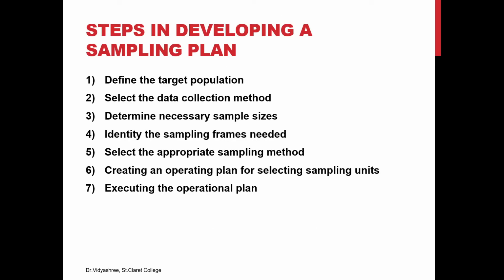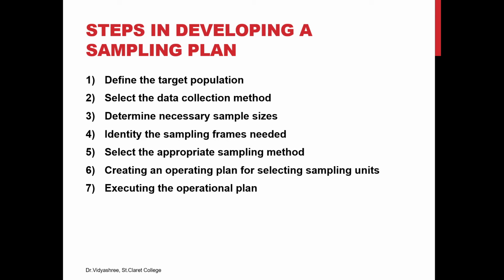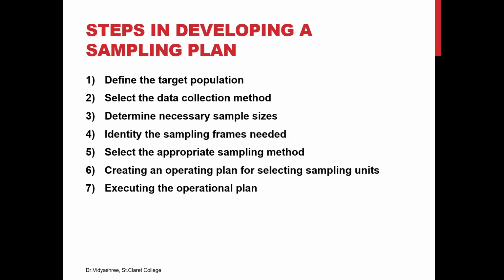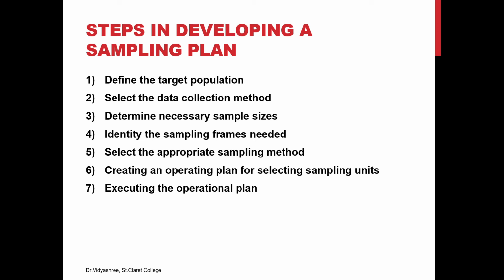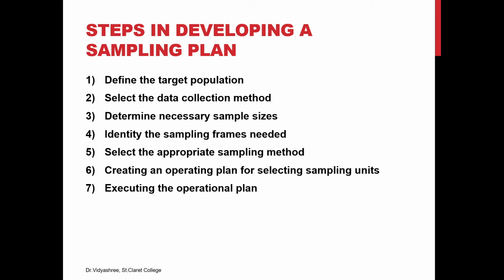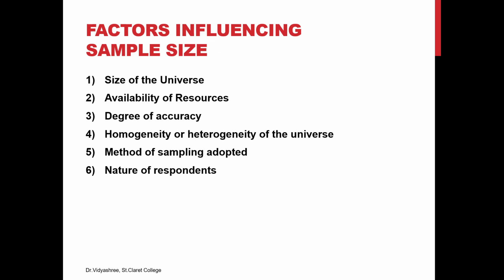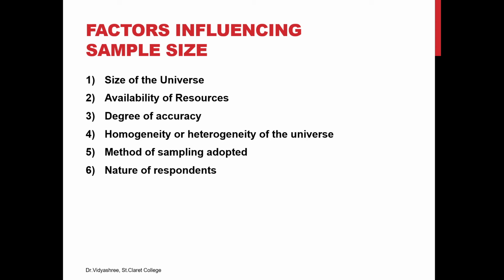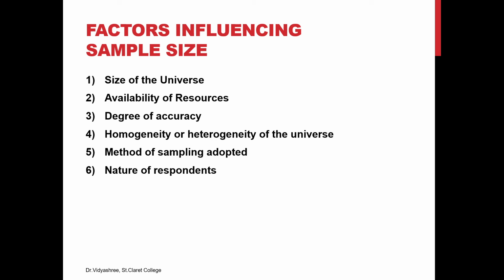BRM 2.3 - Sampling Plan & Size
BRM 2nd chap, 3rd video.mp4
Business Research Methods
Sampling Plan
Sampling Size